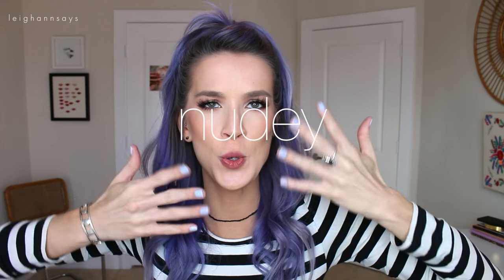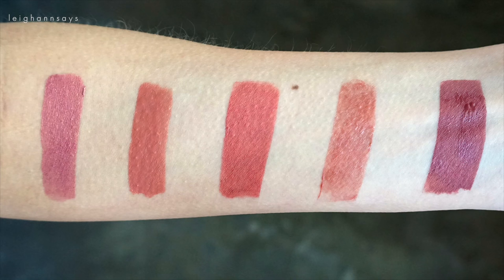TOP 5 Everyday Mauve Lipsticks | Drugstore + High End | LeighAnnSays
My Top 5 Favorite everyday mauve lipsticks and lip liners! The list includes drugstore and high end lip colors I love for everyday wear. The mauve lipstick trend seems like it isnt going anywhere any I love it. What's your favorite lip color? Love you!

Charlotte Tilbury. 'Lip Cheat' Re-Size & Re-Shape Lip Liner Pillow Talk

Shopping online? OF COURSE YOU ARE. Use ebates to get cash back! I've used it for years and it's crazy easy.